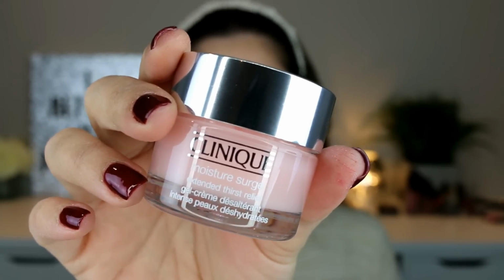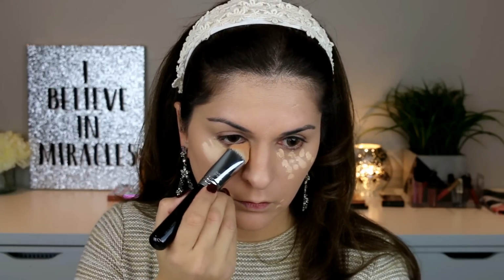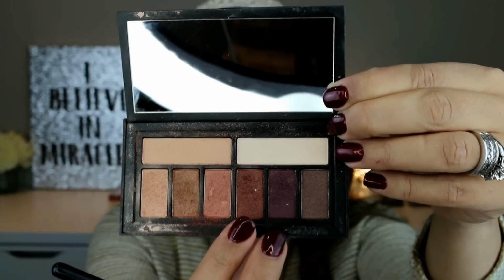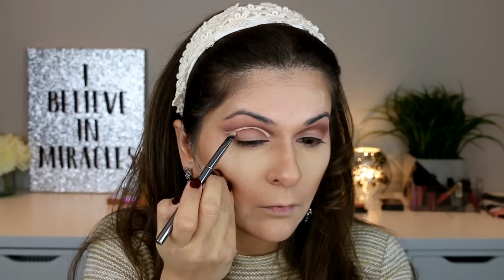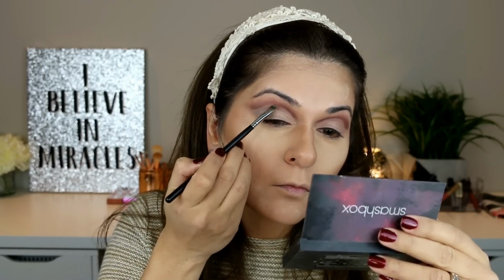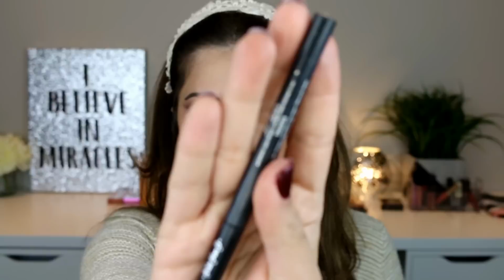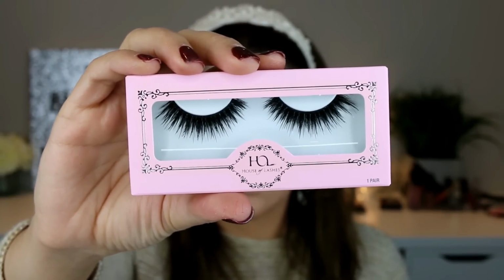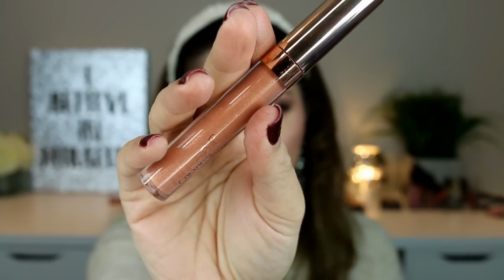Holiday Party Glowy Glam Makeup | Christmas Party Look | Afifa Aadil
Hope you like this glowy makeup look and I hope you will rock it at a Holiday / Christmas party.

Products used for this look:

Clinique Moisture Surge - Extended thirst relief
COver FX Custom ENhancer Drops- Moonlight
Loreal Pro-Matte foundation - 103 natural buff
Colour Pop Cosmetics Golden STate of Mind Palette
Smashbox Covershot - Golden Hour Eyeshadow palette
Kat Von D - ink liner Trooper
House of Lashes- Noir Fairy BLK
ABH Brow definer - Ebony
ABH Blush kit - Radiance
Maybelline Master Chrome Highlighter
Colourpop Ultra Satin Lip 'Catching feels'
COlourpop Ultra glossy Lip 'Charming'